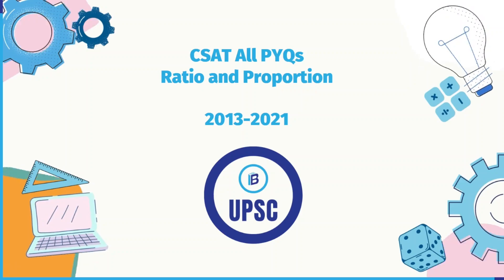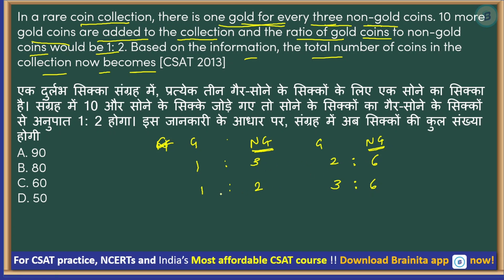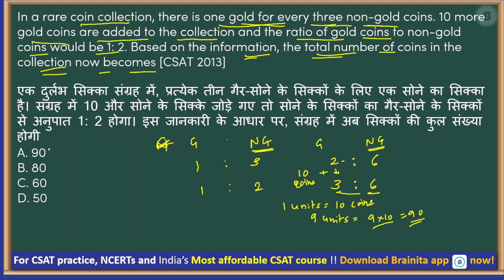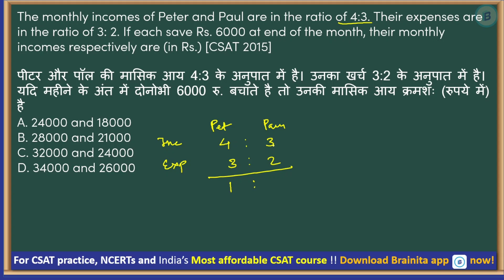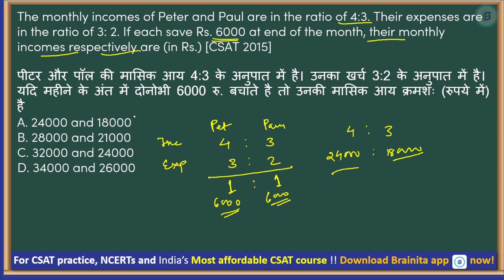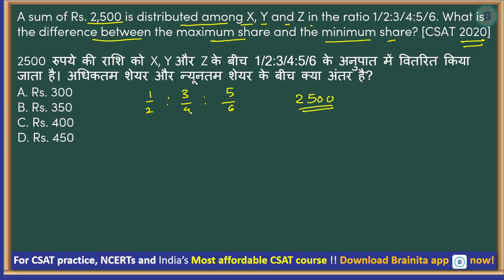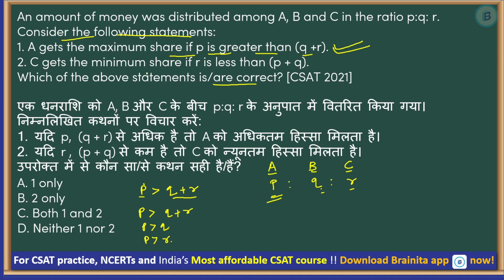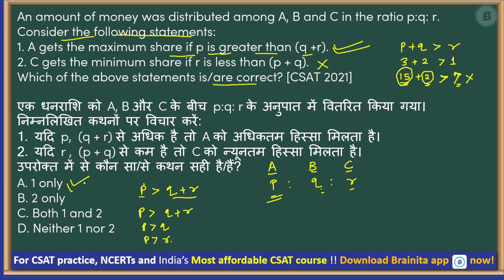Mastering UPSC CSAT | Ratio and Proportion | ALL PYQs from 2013 to 2021 | Prelims'24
Welcome to Brainita UPSC, your ultimate resource for UPSC exam preparation! In this comprehensive video, we dive deep into the essential concept of the "Ratio and Proportion" as it pertains to the UPSC CSAT (General Studies Paper 2) syllabus.

📚 In this video, we break down the complexities of the Permutations and Combinations and provide clear explanations to help you grasp the approach to solve questions related to them. We'll guide you through:

🔹 Understanding approach to solve Ratio and Proportion related questions.
🔹 Solving all past year questions that reinforce your understanding.

🚀 Whether you're a UPSC aspirant or just someone looking to enhance your math skills, this video offers valuable insights and techniques to tackle place value-related questions with confidence.

Have questions or topics you'd like us to cover in future videos?

🍁𝗔𝗯𝗼𝘂𝘁 Brainita UPSC🍁
Welcome to Brainita UPSC, a platform dedicated to providing insights and guidance for UPSC aspirants who are determined to crack the civil services examination. This channel provides high-quality videos that cover the important topics from the syllabus along with useful tips and strategies to help you prepare effectively.

Our channel breaks down complex concepts into easy-to-understand videos. Our videos use a combination of well-researched explanations and beautifully crafted animations, that help you to gain a deeper understanding of the subject.

Whether you're a beginner or an advanced learner, our channel has something for everyone.  Our aim is to provide you with the knowledge and tools you need to confidently tackle the exam and achieve your dreams.

Percentages
Averages
CSAT PYQs

Questions covered -
1.In a rare coin collection, there is one gold for every three non-gold coins. 10 more gold coins are added to the collection and the ratio of gold coins to non-gold coins would be 1: 2. Based on the information, the total number of coins in the collection now becomes [CSAT 2013]
2.The monthly incomes of Peter and Paul are in the ratio of 4:3. Their expenses are in the ratio of 3: 2. If each save Rs. 6000 at end of the month, their monthly incomes respectively are (in Rs.) [CSAT 2015]
3.The monthly incomes of X and Y are in the ratio of 4:3 and their monthly expenses are in the ratio of 3:2. However, each saves Rs. 6,000 per month. What is their total monthly income? [CSAT 2017]
4.A sum of Rs. 2,500 is distributed among X, Y and Z in the ratio 1/2:3/4:5/6. What is the difference between the maximum share and the minimum share? [CSAT 2020]
5.An amount of money was distributed among A, B and C in the ratio p:q: r.
Consider the following statements:
1. A gets the maximum share if p is greater than (q +r).
2. C gets the minimum share if r is less than (p + q).
Which of the above statements is/are correct? [CSAT 2021]